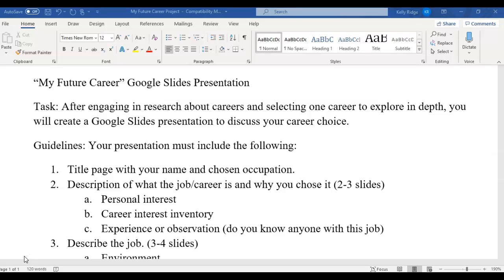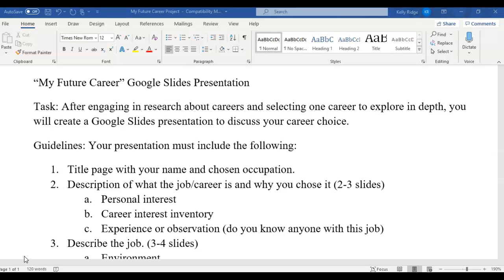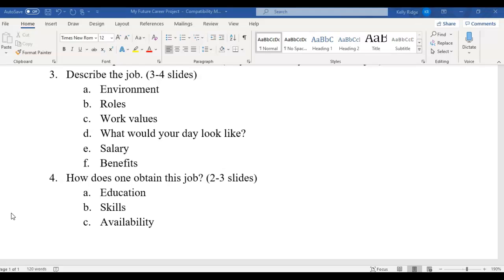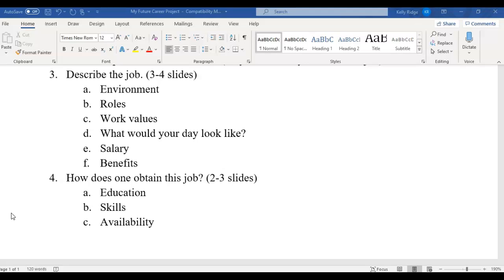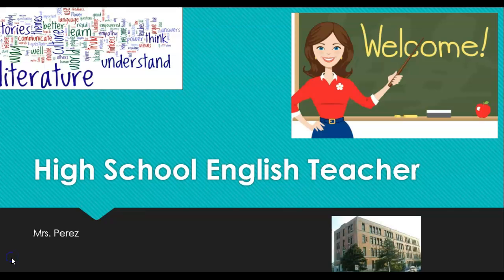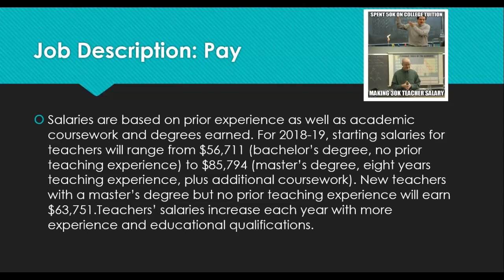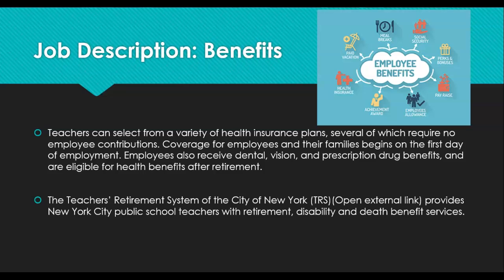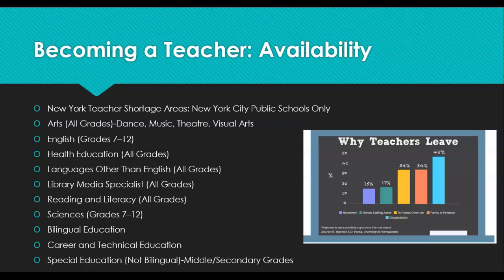Furture Career Google Slides Presentation